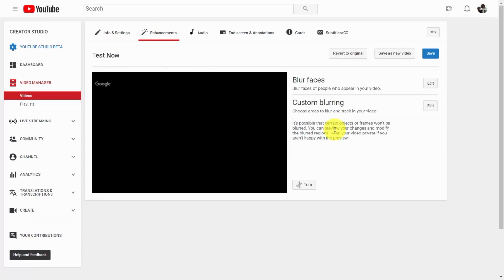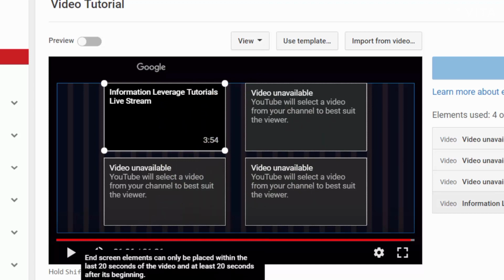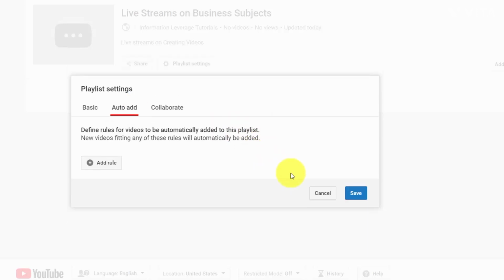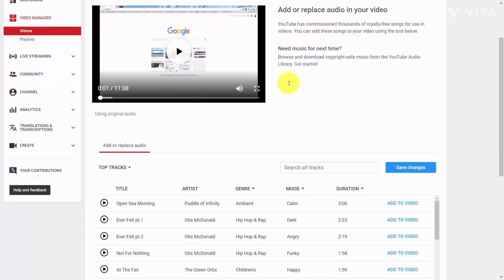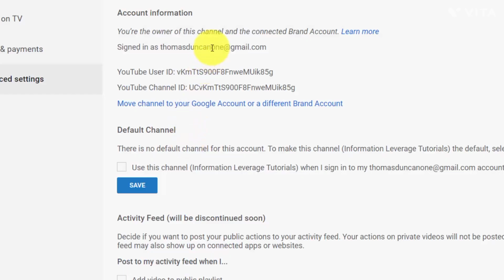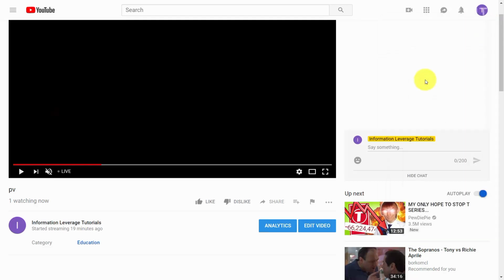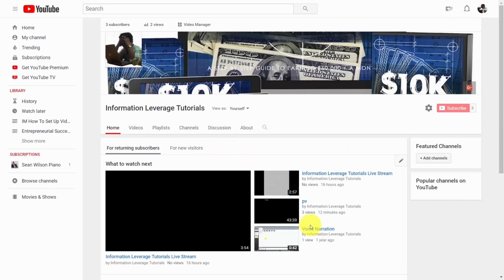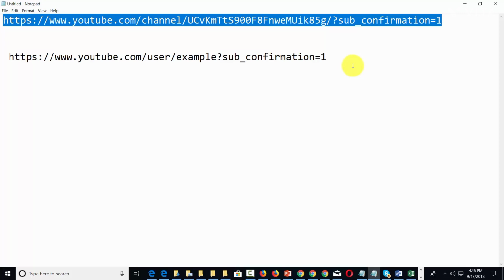Tutorial “CAPTIVE WITH YOUTUBE life- ADVANCED EDITION” with Master Resell Rights to make recurrin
100 % Download Free Video Tutorial “CAPTIVE WITH YOUTUBE life- ADVANCED EDITION” with Master Resell Rights to make recurring money source@renupratapdazling2037